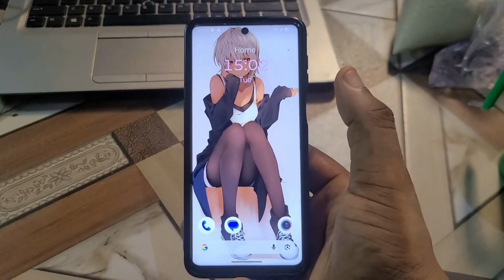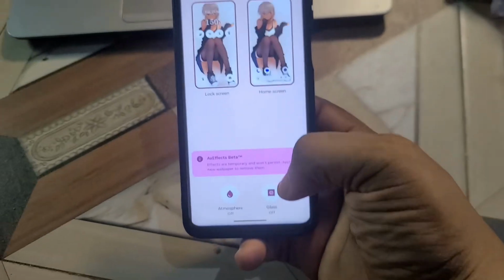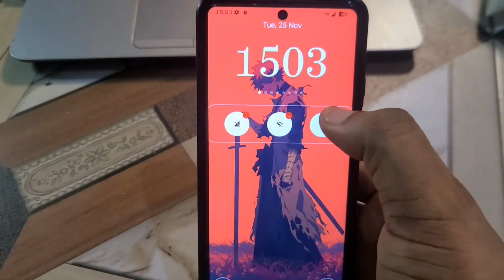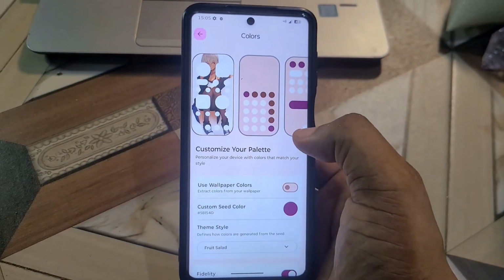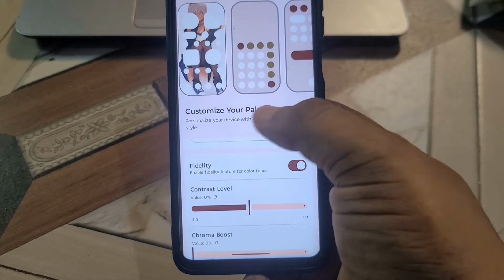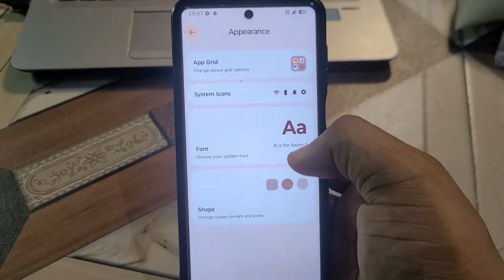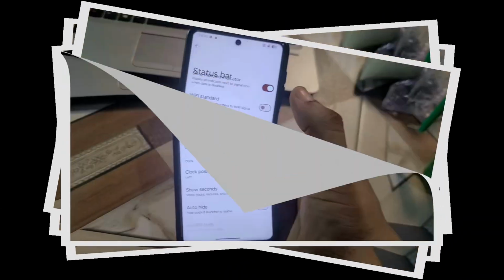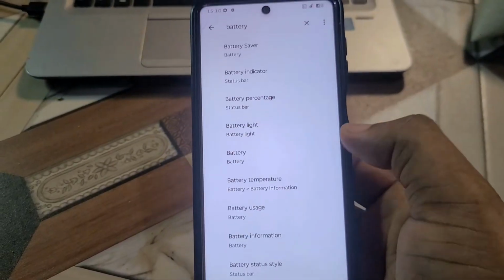The Perfect ROM Just Got Better (Axion OS v2.2) Miatoll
Axion OS version 2.2 is finally here — and trust me, this update is easily one of the BEST things to happen to the Redmi Note 9 Pro in a long time. In today’s video, I’ll be showing you everything that has changed, everything that has improved, and why this ROM might genuinely be the perfect daily driver for the Note 9 Pro users in 2025.

This version is packed with major upgrades, refined visuals, and system-level optimizations that make the phone feel faster, smoother, and more stable than ever before.

🔥 What’s New in Axion OS 2.2 (Major Upgrades)

• Improved Performance & Responsiveness
Axion OS 2.2 brings noticeable boosts in app launch speeds, animation fluidity, scrolling stability, and overall system responsiveness. Heavy apps, social media, and multitasking are smoother with fewer frame drops.

• Better Battery Indicator & Power Management
The battery indicator is now more accurate, with improved calibration and better percentage tracking. Standby drain has also been reduced, meaning the device lasts longer during idle hours.

• Revamped Wallpaper & Style Section
Customization gets a major refresh:
– New clean accent colors
– Updated icon shapes
– Better material theming
– More dynamic wallpapers
All of this makes the UI feel more modern and polished.

• Updated Appearance & Theme Engine
The Appearance section has been rebuilt with clearer organization and smoother transitions. Dark Mode has improved depth and contrast, giving the OS a visually premium feel.

• Home Screen Enhancements
Faster icon rendering, smoother scrolling, and a more stable launcher experience overall. Fewer redraws, fewer glitches.

• Lock Screen Improvements
Animations feel cleaner, fingerprint lock is more consistent, and notifications are displayed with better clarity and spacing.

• General Stability Boosts
Crashes are reduced, memory management is tighter, and the system just feels solid.

🚀 And Here’s the Best Part — Axion OS 2.2.1 Is Coming Soon

The next update, Axion OS version 2.2.1, will integrate Android 16 QPR1 features — and that’s going to be a big deal.

Expect:
✔ Even smoother animations
✔ More lock screen customizations
✔ Better handling of background processes
✔ Security patches
✔ UI consistency improvements

As soon as Axion OS 2.2.1 drops, we’re flashing it IMMEDIATELY on the channel.

📌 ROM Flashers, Let’s Talk

Which feature are you most excited about in Axion OS 2.2?
And what do you want to see improved in Axion OS 2.2.1?